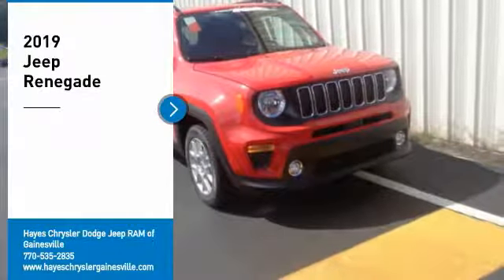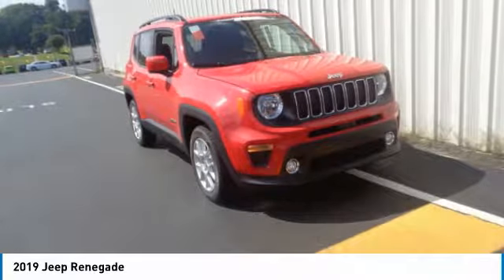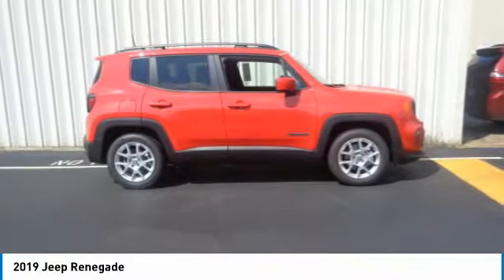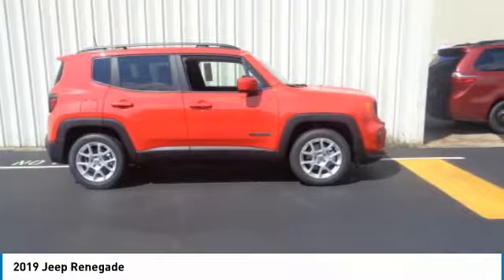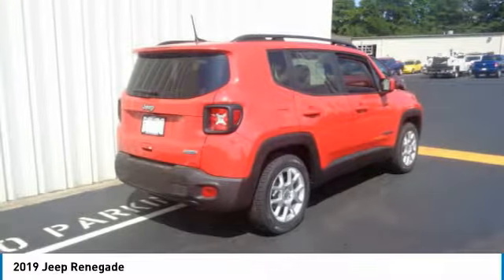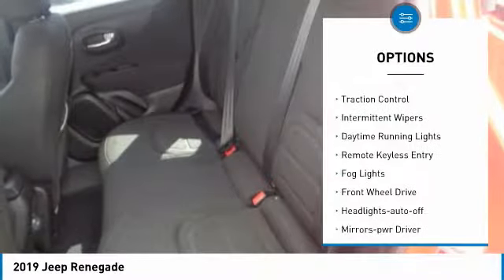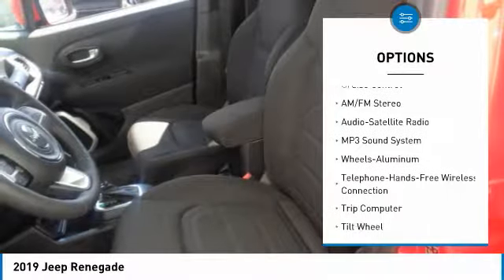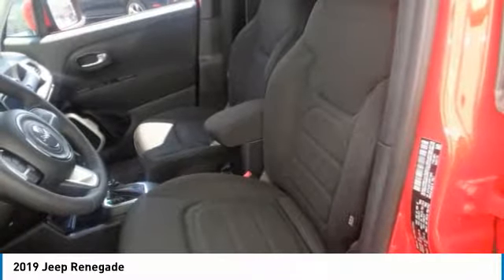2019 Jeep Renegade Gainesville GA G945021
2019 Jeep Renegade

Hayes Automotive is made up of FOUR DEALERSHIPS in North Georgia. The company has been family-owned and operated for over 40 years!!! Come be part of the Family here at Hayes!!brbr2019 Jeep Renegade Latitude FWD 9-Speed 948TE Automatic 1.3L I4brbrFactory MSRP: $28,605 $7,030 off MSRP! Price includes: $1,500 - Southeast BC Bonus Cash SECKA. Exp. 07/31/2019, $1,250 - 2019 Retail Consumer Cash 66CK1. Exp. 07/31/2019, $500 - Chrysler Capital 2019 Bonus Cash 44CKB3. Exp. 07/31/2019